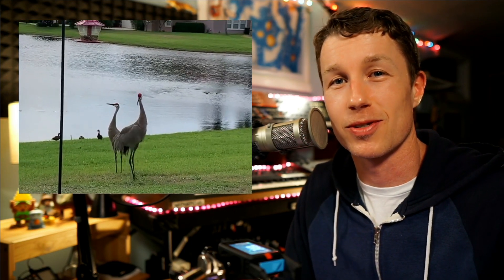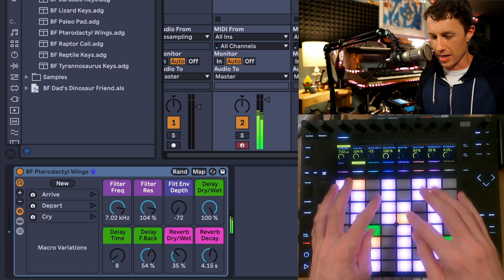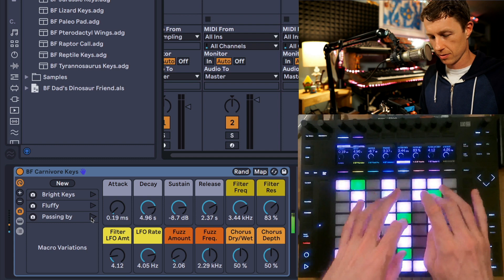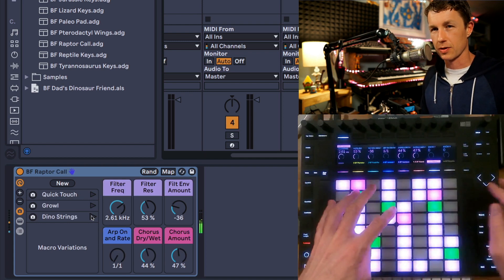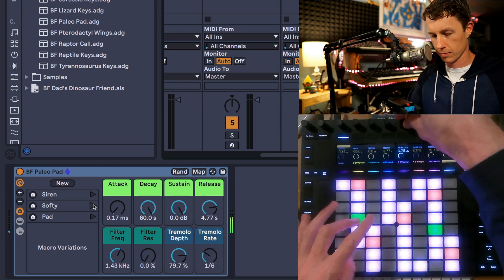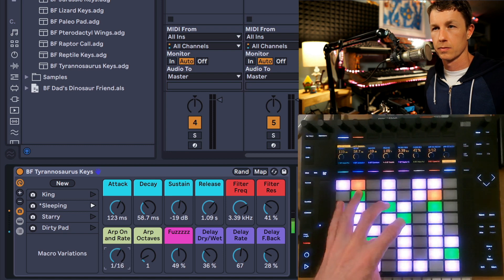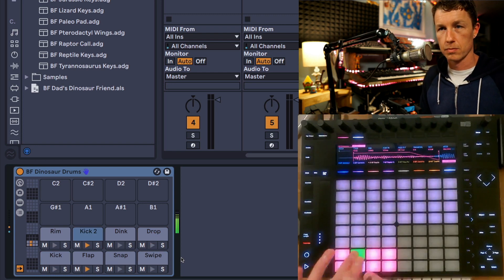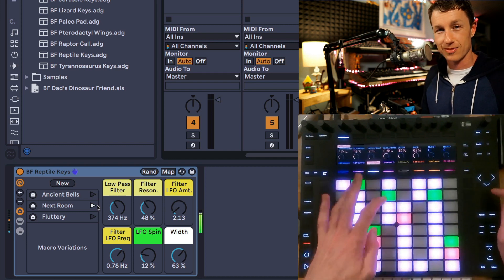Dad's Dinosaur Friends - Ableton Live Pack Made from Sandhill Crane Call